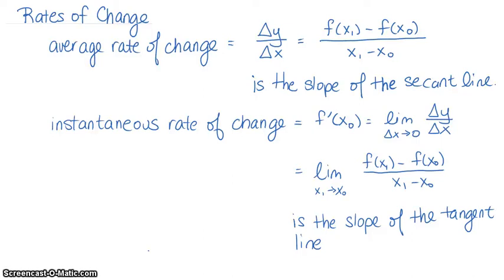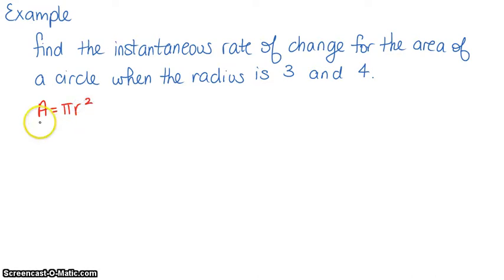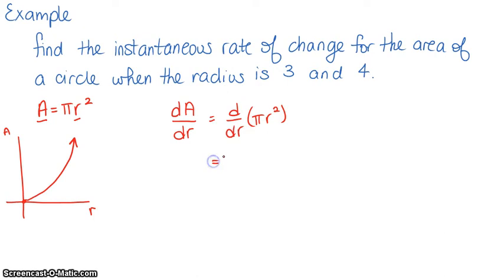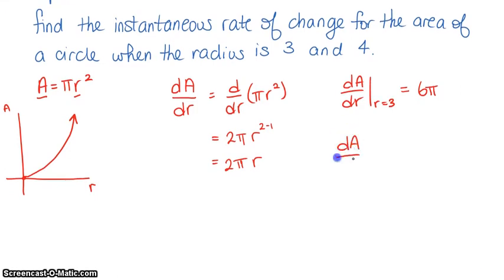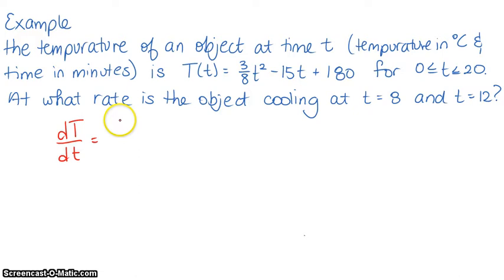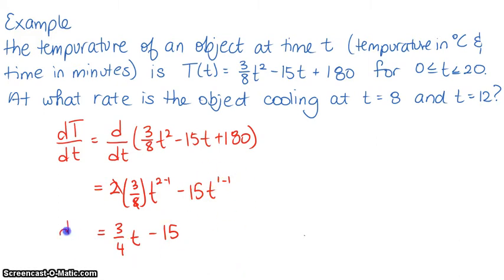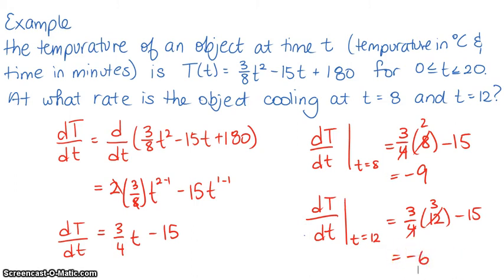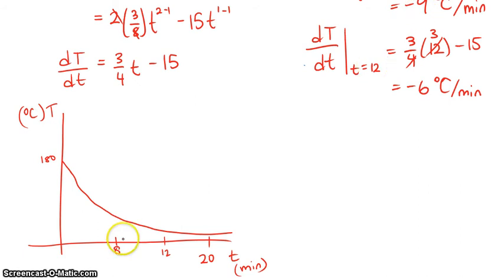Calculus 12 - Rates of Change